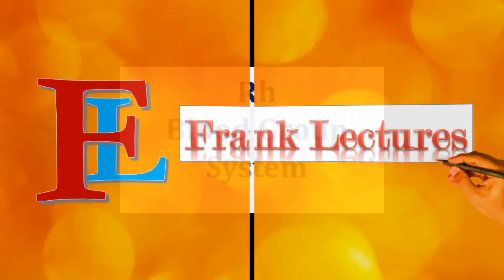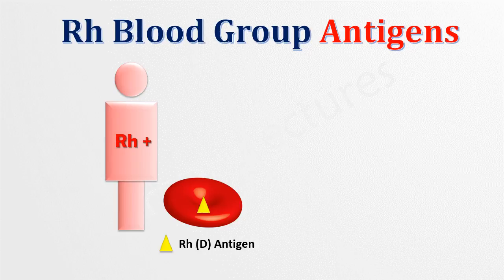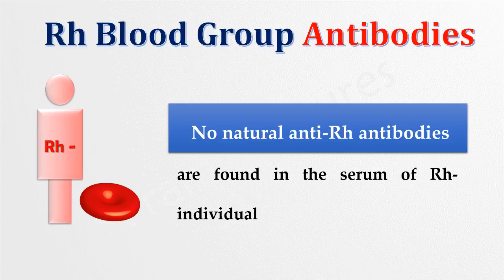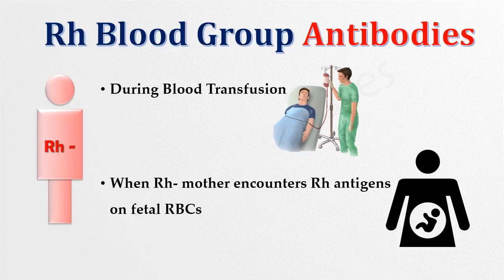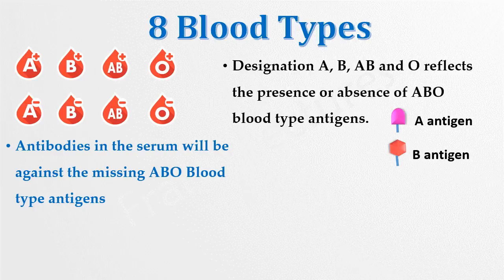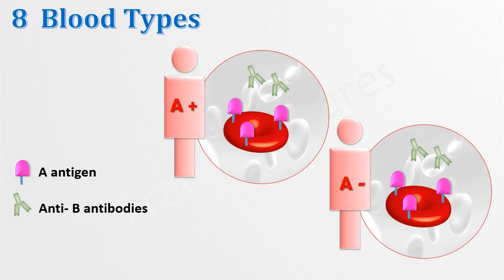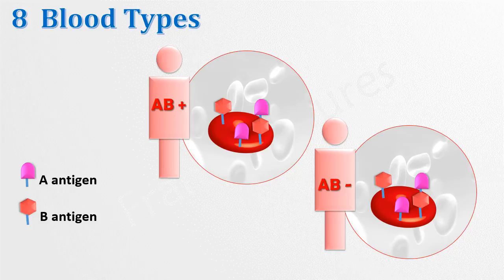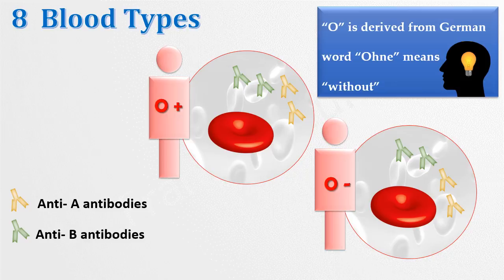Rh Blood Group System (FL-Immuno/62)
In this video lecture, we will study in detail..
Rh Blood Group System
8 blood types

References for this video lecture:
Blood Groups and Red Cell Antigens, Laura Dean (NCBI)